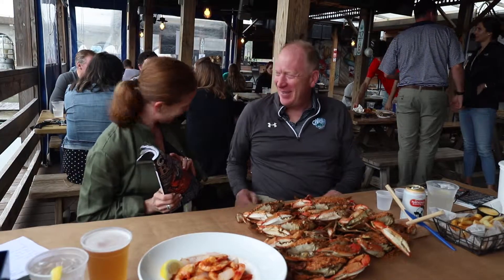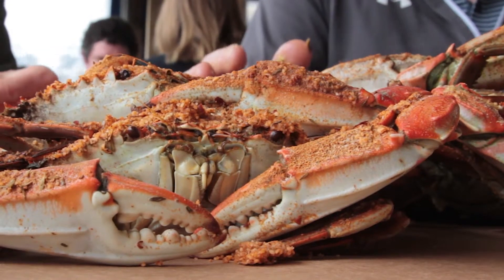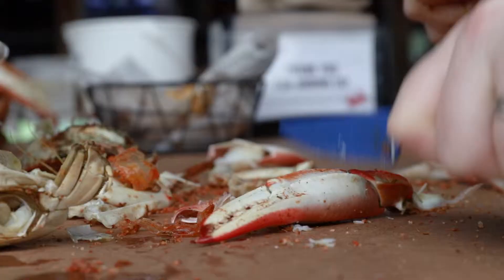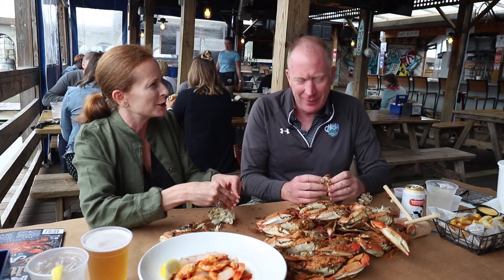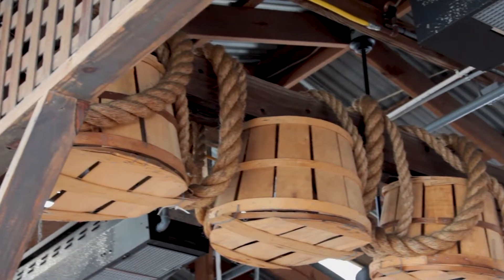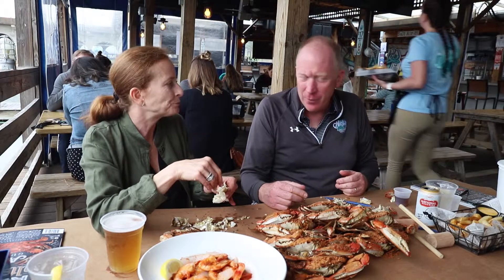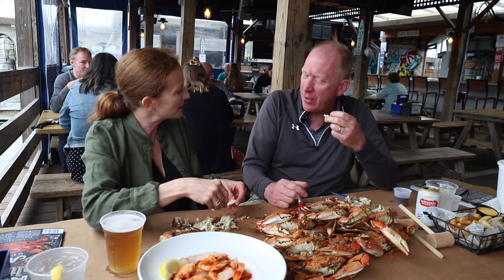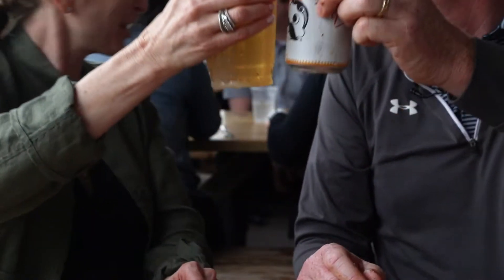A Z of Crabs at Nick's Fish House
Food and Dining Editor, Jane Marion sits down with Nick's Fish House Co-owner, Jim Weisgerber to discuss the A-Z's of crab season in celebration for our July issue.